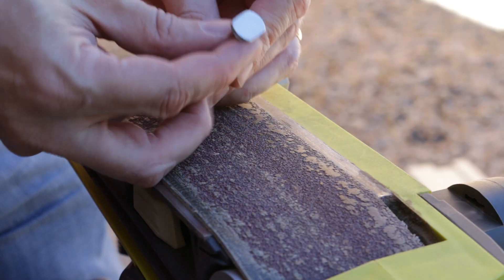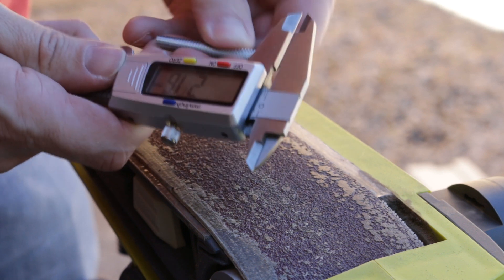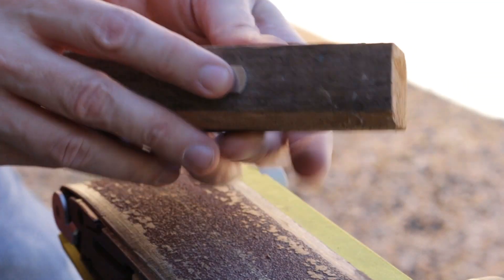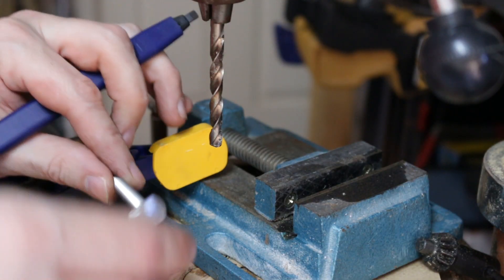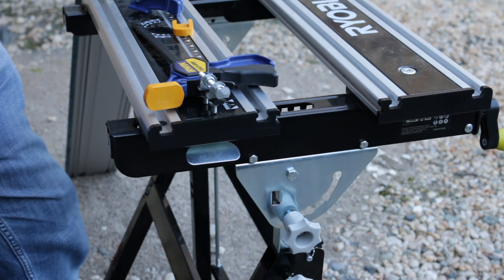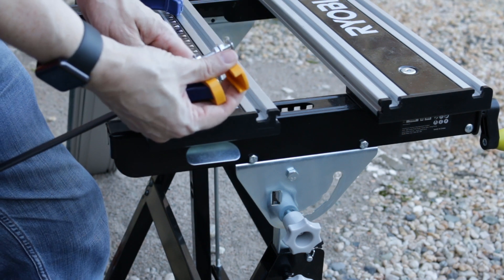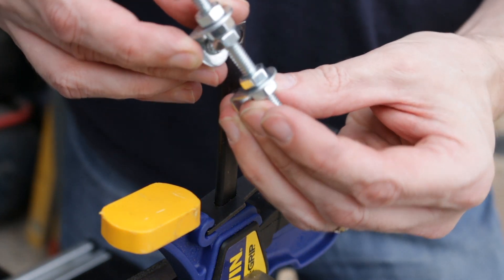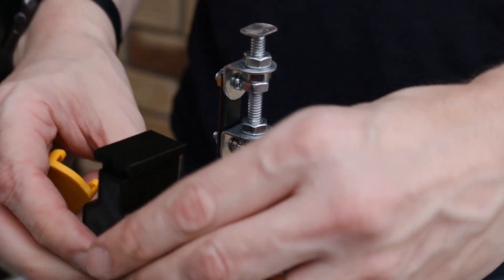DIY: making Bosch track clamps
Watch me iterate through a few designs of clamps for a Bosch track saw, for example the FSN 800 track.

The Bosch tracks have very small slits for clamps accepting clamps that are approx 12mm wide and about 1.75mm thick so not a lot to play with as the tracks are only about 5.1 thick excluding the track protrusion that the saw runs along.

One of the initial designs was to enlarge the hole at the end of the donor clamp and drill a second hole. This proved really difficult in the hardened steel bar. I found it easiest to make a small divot using a large diameter drill bit and then switching to a small drill bit and moving up in 0.5mm increments to the final hole size. using cutting oil helped, so too did reducing the drill speed.
The t-bolt came from a Kreg Featherboard that I had Kreg T-Bolts are 11.25mm long and 1.83mm thick with 1/4 inch bolts.

The final design used 1mm steel angle brackets which slid really well in the track. Using the existing hole at the end of the donor clamp, I could use some 3D printed parts to finish off the clamp design. (These could easily be made out of blocks of wood.) These were the angle brackets I used